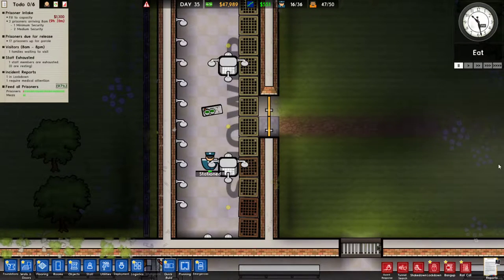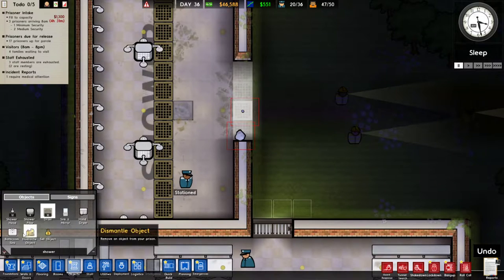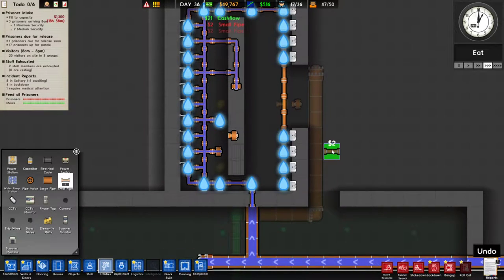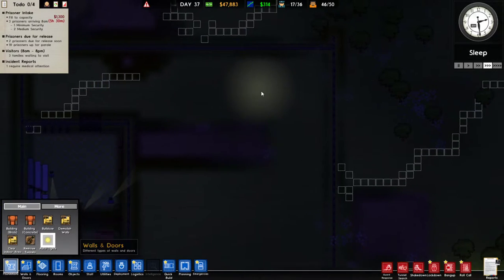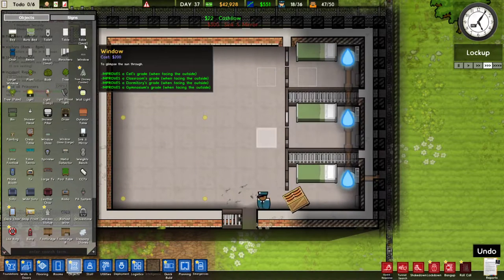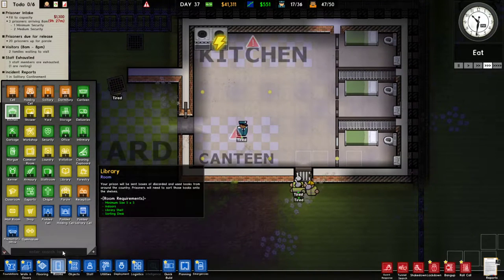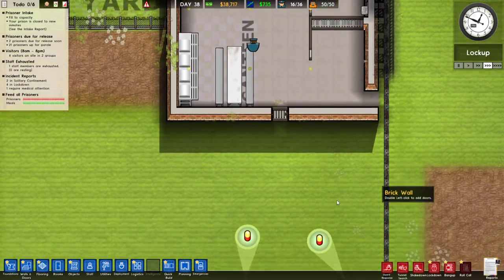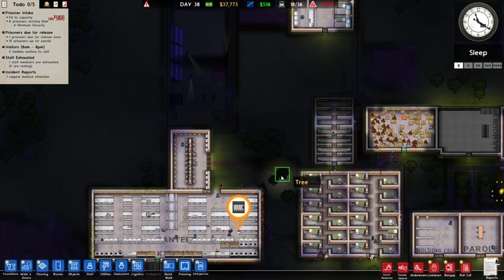Prison Architect Island Bound Let's Play: Ep 10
Join me as we once again build a prison...this time on an island!